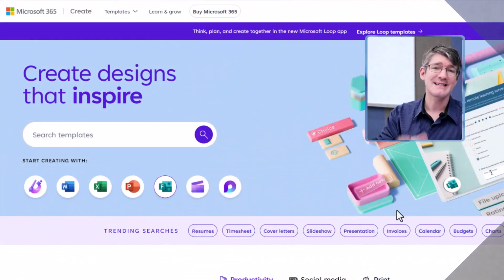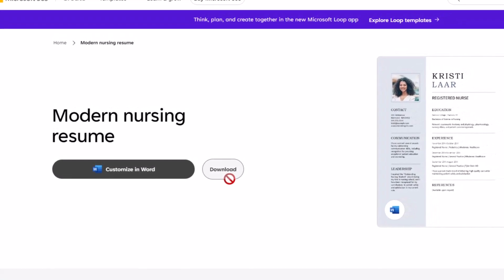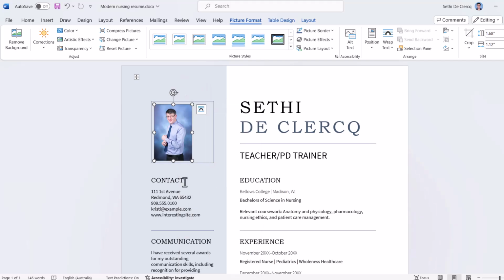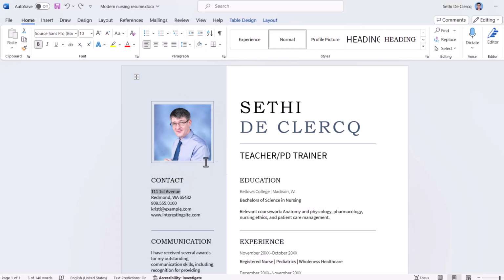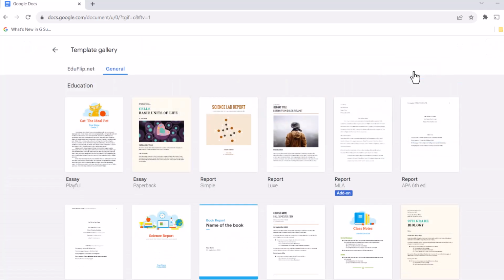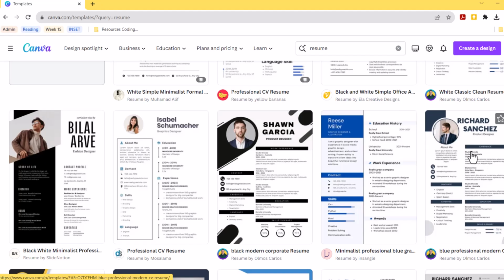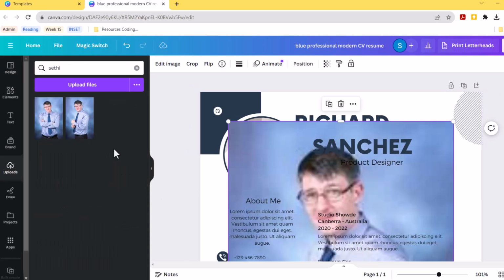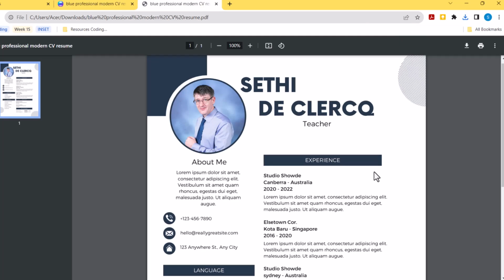An amazing looking resume or CV in NO TIME!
As people are looking to change jobs or move schools, Resumes and CVs that look great and convey the key elements of education experience and responsibilities are important. With these three tools you won't have to waste time on designing these but can focus all your effort on the content of the resume!

We look at a solution for CV from Microsoft, Canva, and Google.

Each have a unique style and you can pick whichever suits your best!

Timestamps:
0:00 Intro
0:30 Microsoft Word (design.microsoft.com)
5:10 Google Templates (docs.google.com)
6:16 Canva EDU Resumes
9:50 Thank you Channel members!